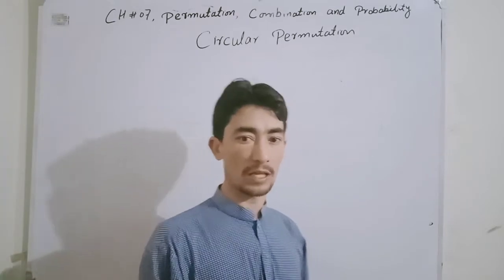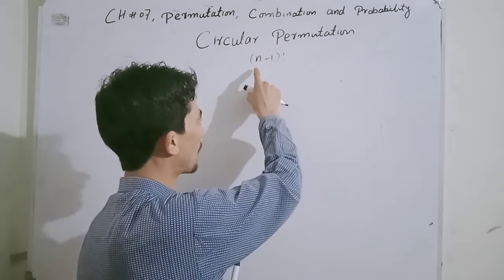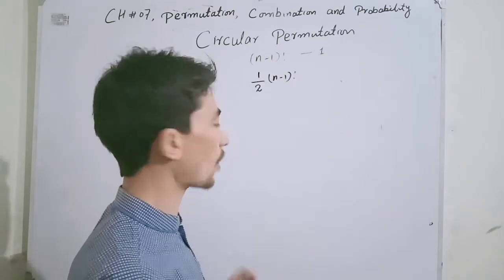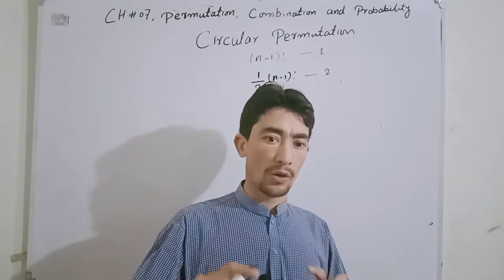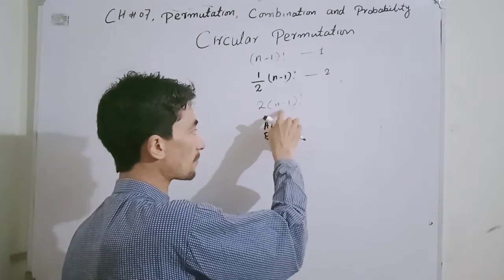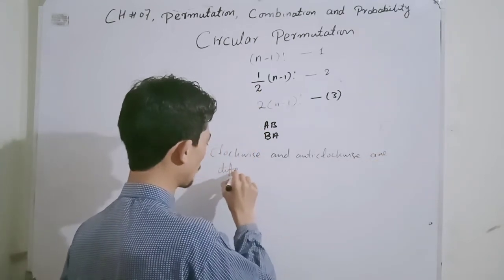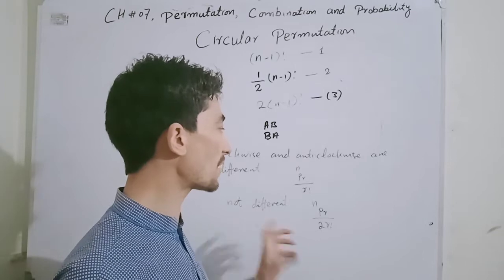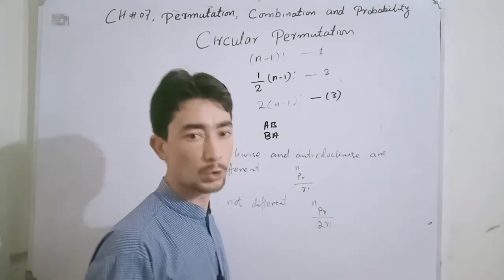Basic concepts of circular Permutation.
GM Bismil gives SUPER SUPER SHORTCUTS and TRICK /Find the answers in the exams of ECAT/GATE/GRE/CBSE and many more.